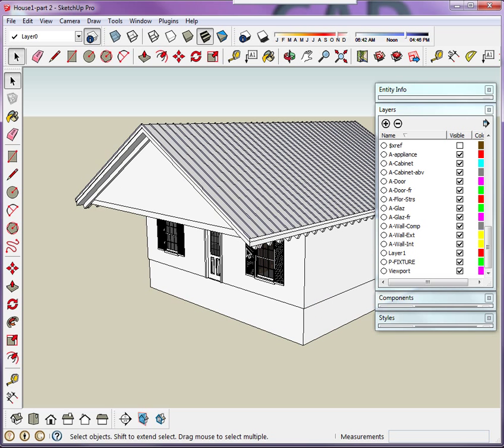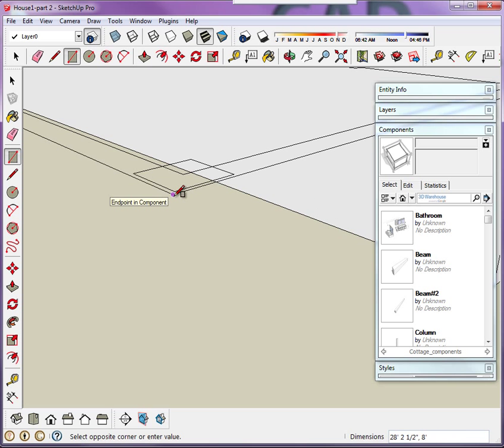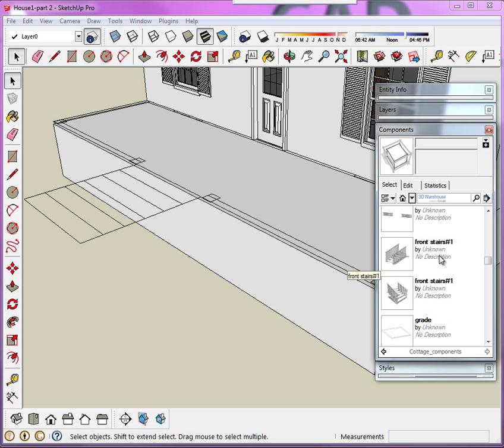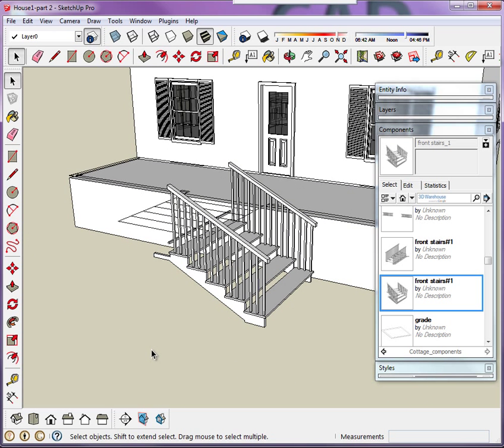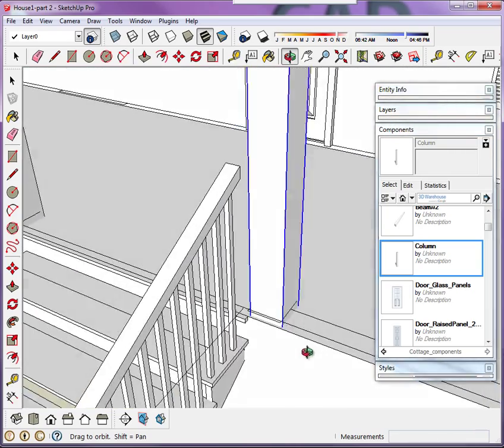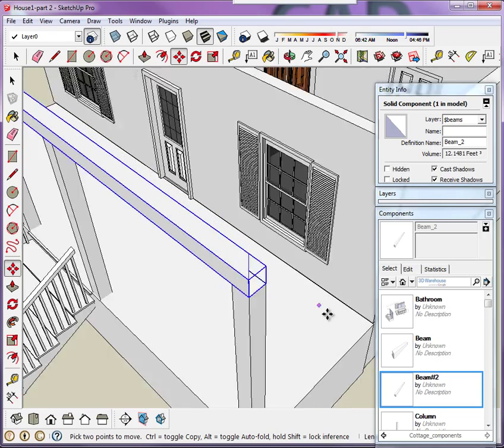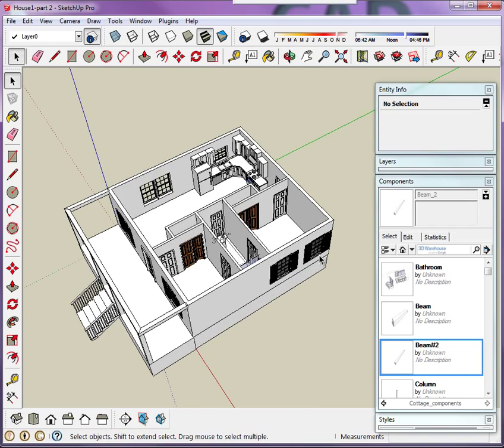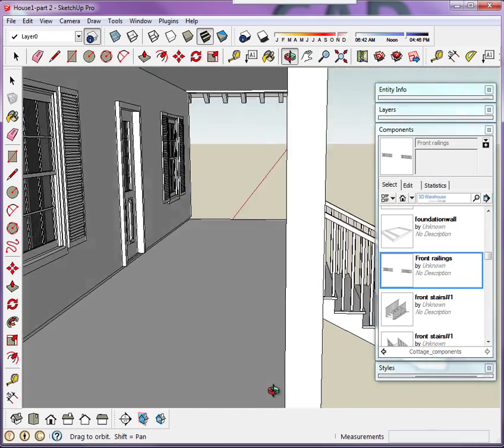Part 6: Front and Back Porches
Stairs, Railings, Beams, columns